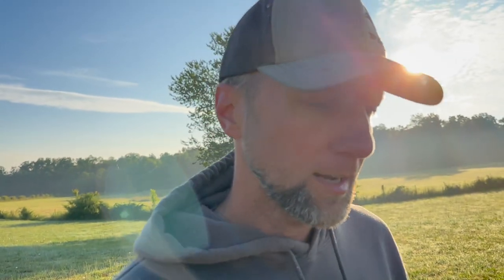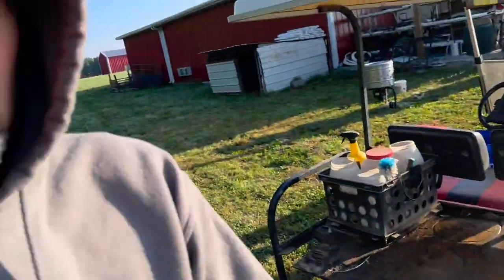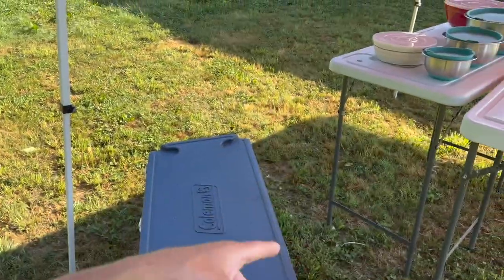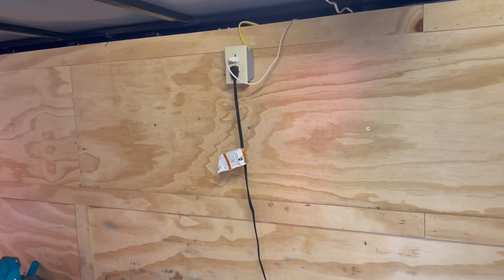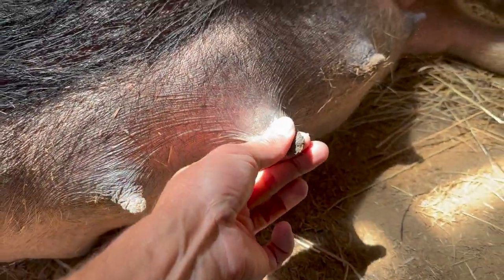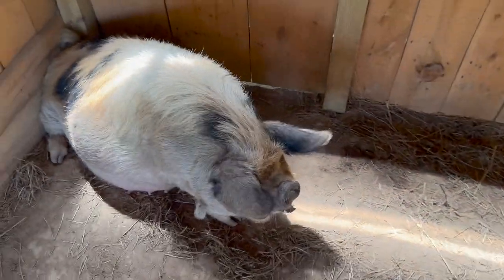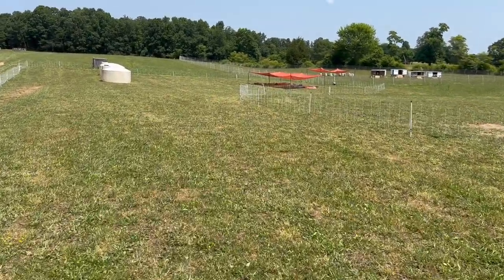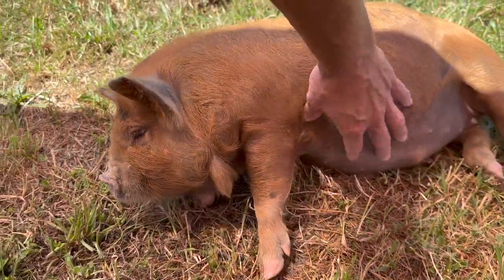Processing Cornish Cross Chickens while waiting for summer KuneKune piglets!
We are in the middle of processing another batch of 150 Cornish Cross Chickens.  Our farmers markets and been going pretty well so we are happy to have enough chicken to not sell out.  We will show you our trailer set up for the markets and how it has made our lives so much easier!
Also, we have 3 kunekune sows due to farrow this week so our week is going to be fun and crazy!

Egg Trays
heat lamps
chicken feeder
chicken waterer
Natural Worming supplies: